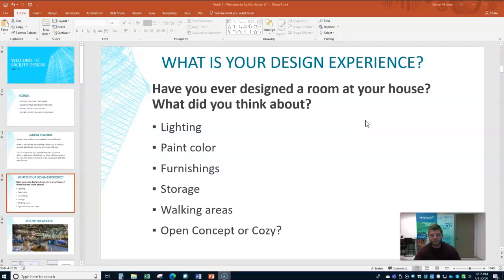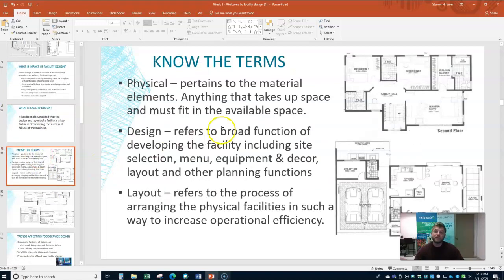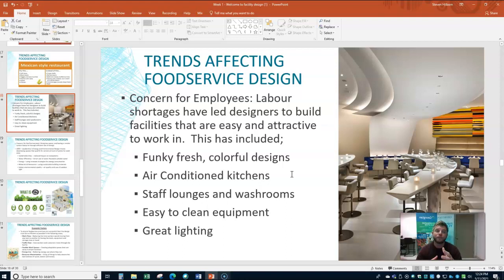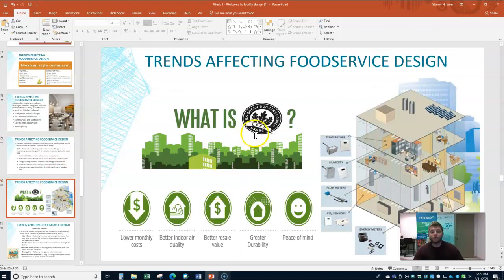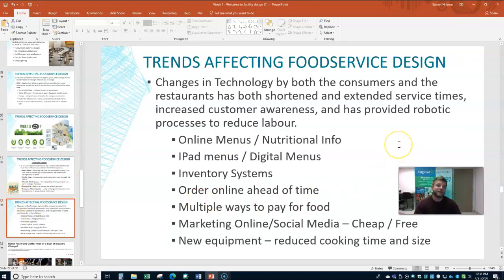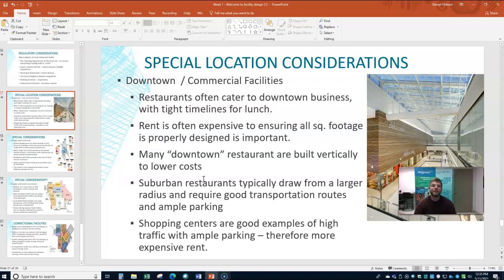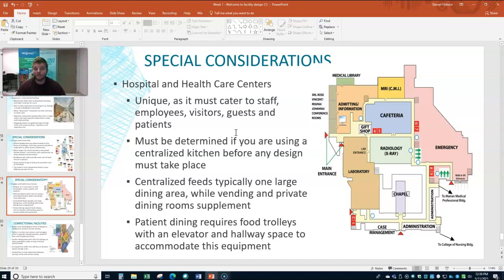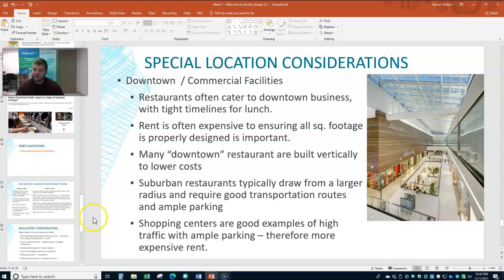Week 1 - Facility Design